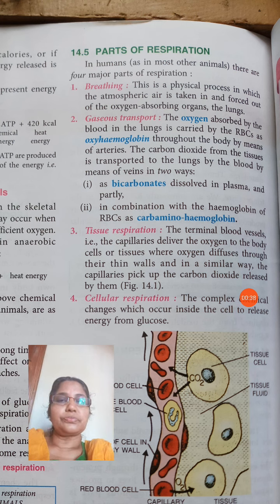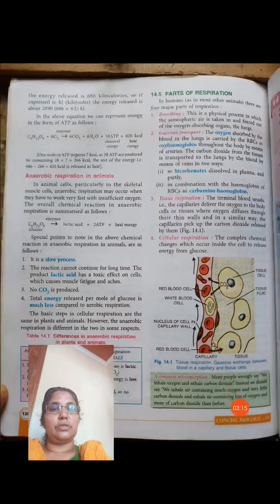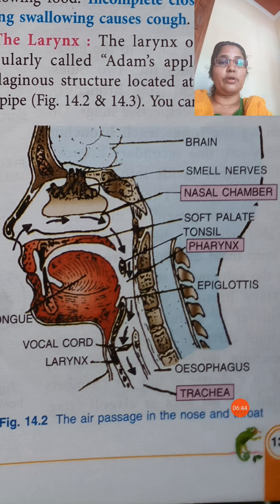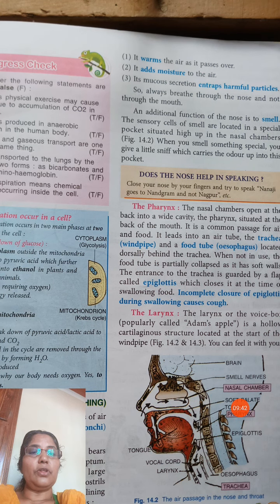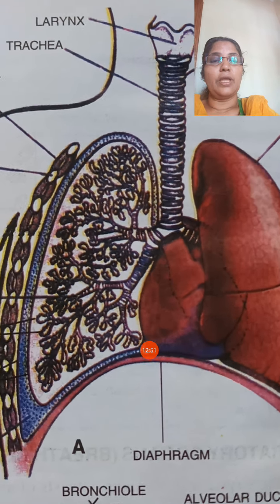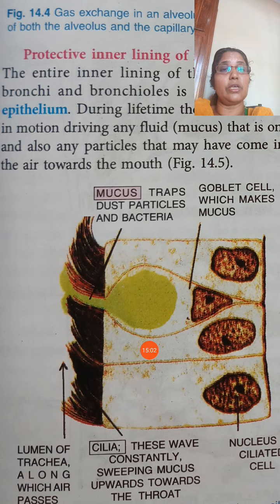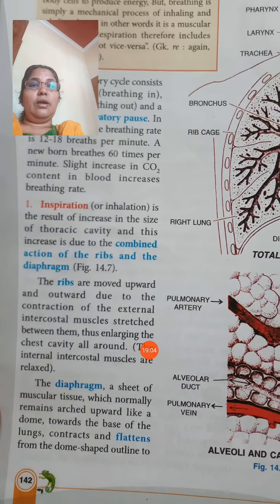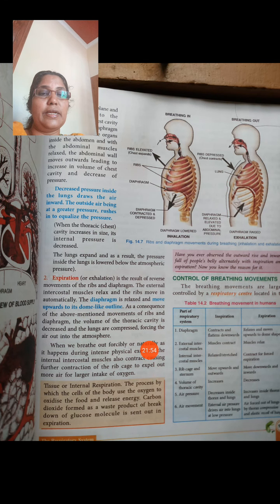Parts of respiration